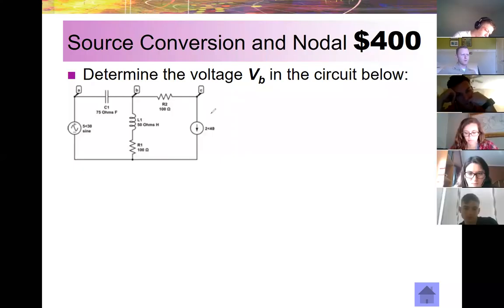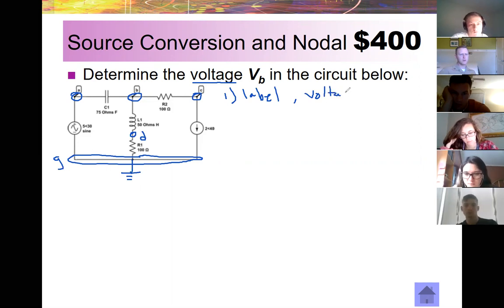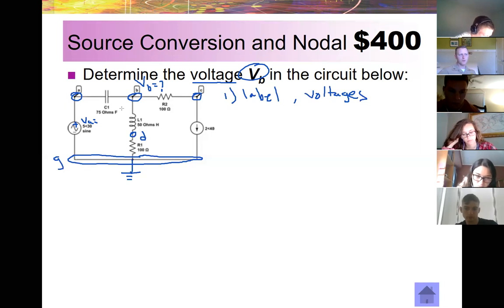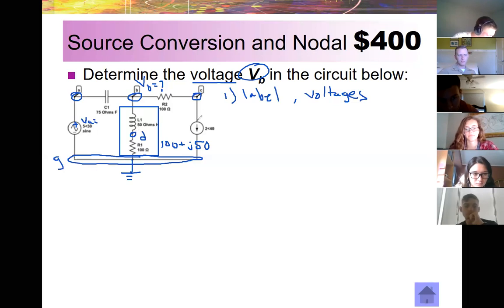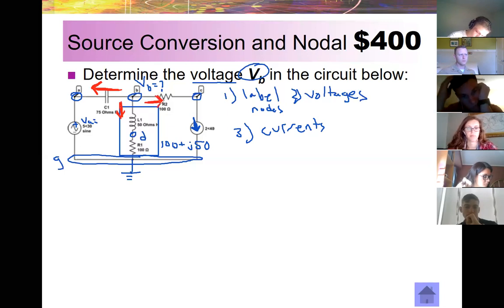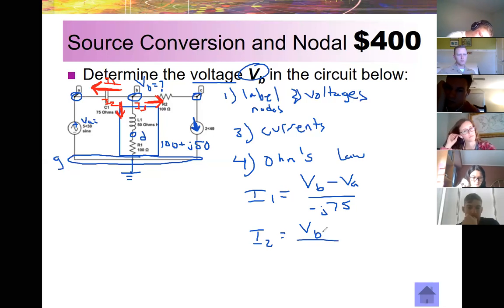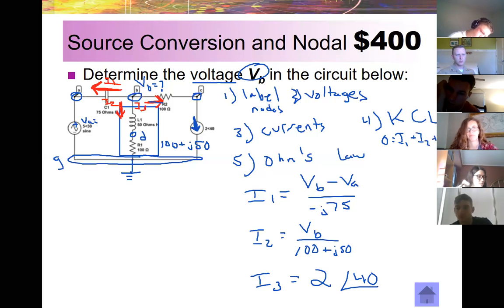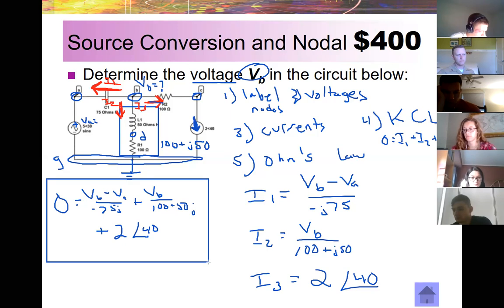Topic 18 Nodal Analysis example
$400 Source Conversion and Nodal
From USNA EE301 12Week_Exam_Jeopardy.pptx
Based on Lesson 18 in USNA EE301